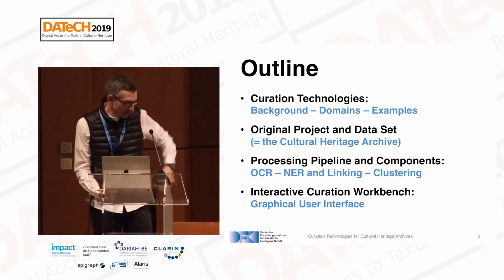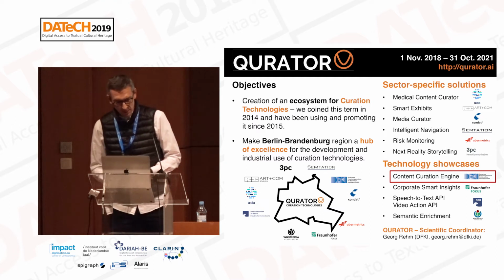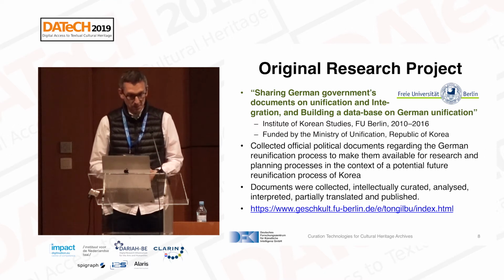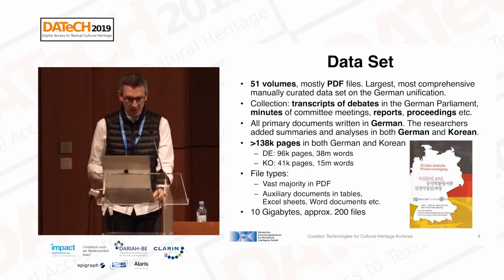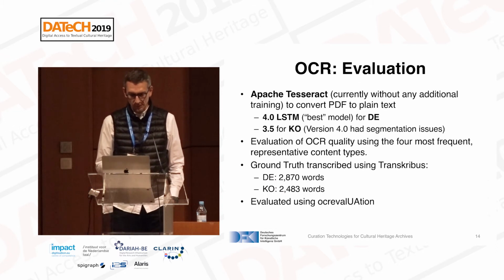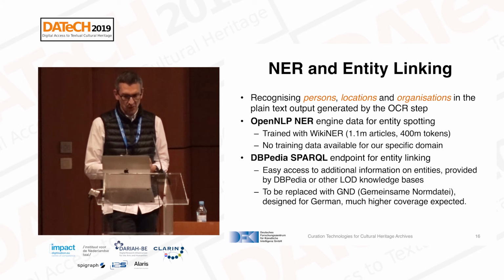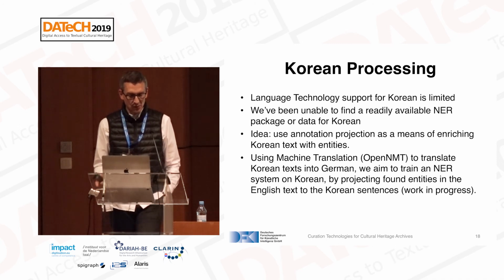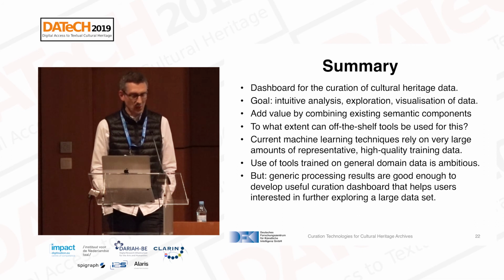DATeCH2019 - Session 5. George Rehm: Curation Technologies for a Cultural Heritage Archive...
George Rehm presents his paper "Curation Technologies for a Cultural Heritage Archive: Analysing and transforming a heterogeneous data set into an interactive curation workbench" jointly written with Martin Lee, Julián Moreno Schneider and Peter Bourgonje during Session 5 Access to Data at DATeCH 2019 International Conference held on 8-10 May 2019 in Brussels, Belgium.